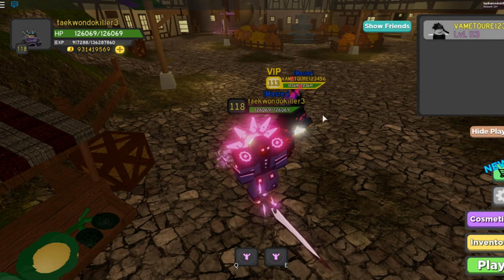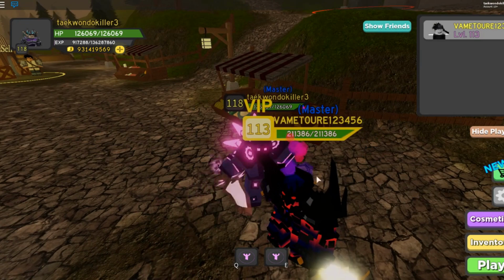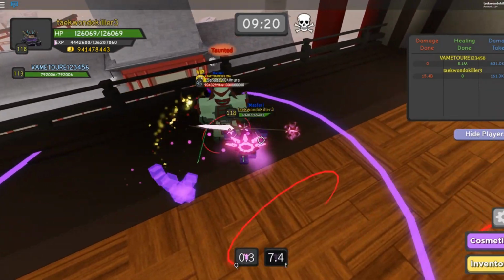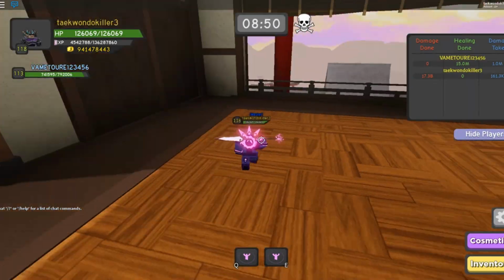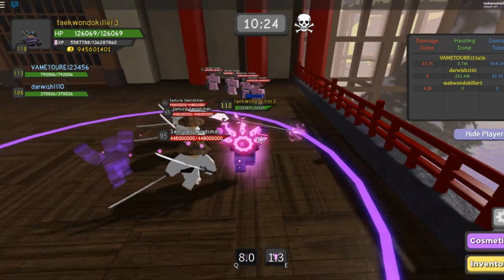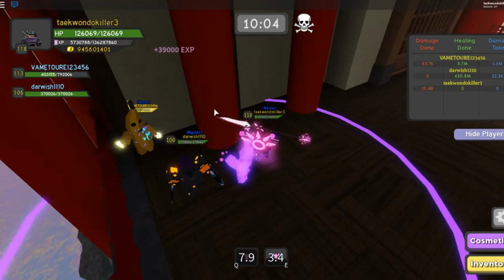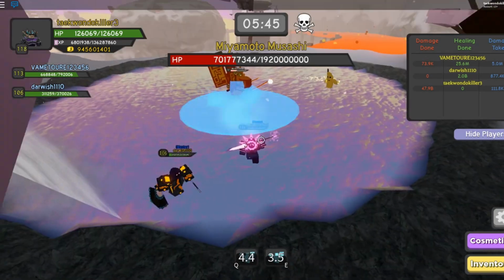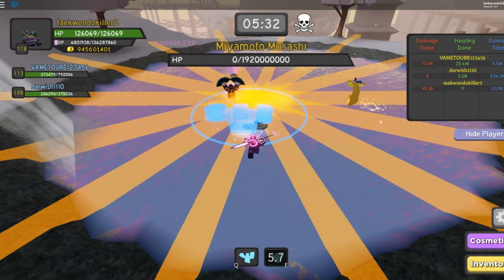TOP 6 BEST TIPS AND TRICKS IN ROBLOX DUNGEON QUEST *SAMURAI PALACE*